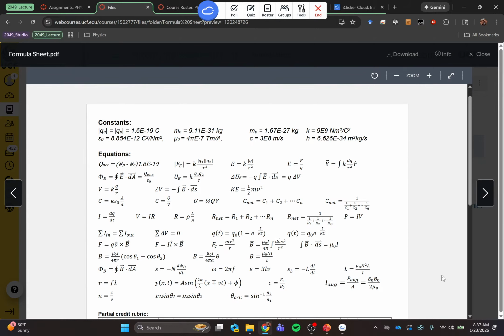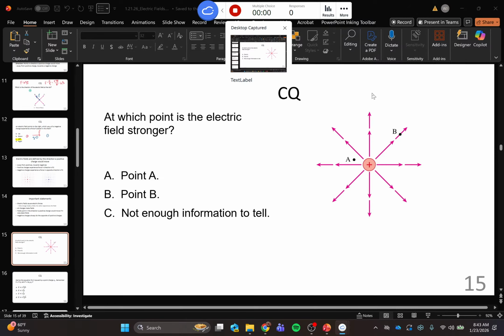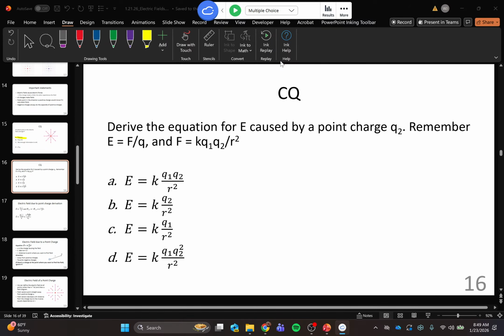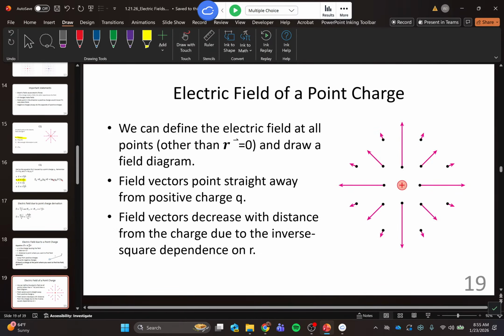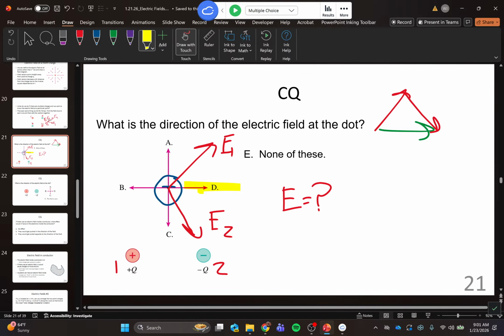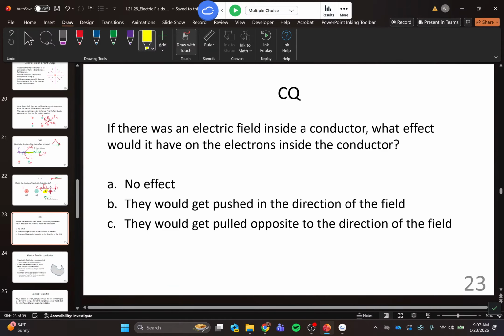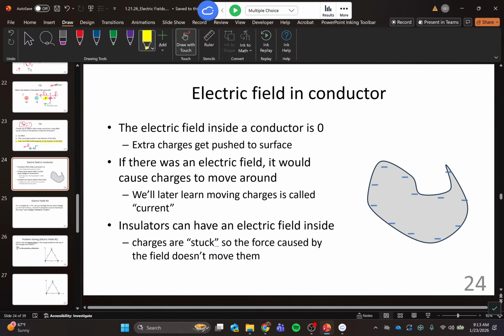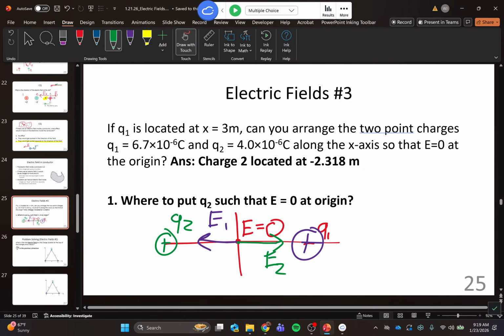2049_Lecture_1.23.26